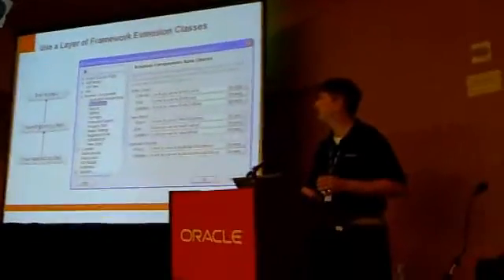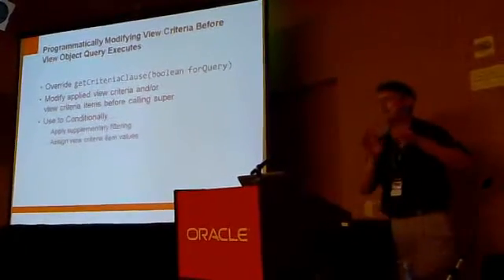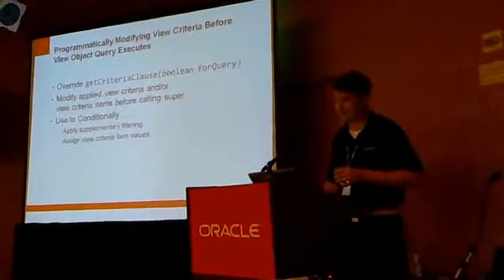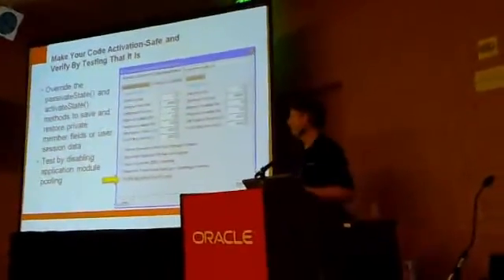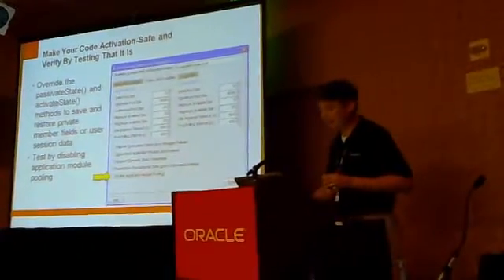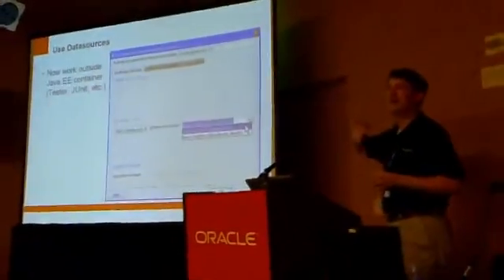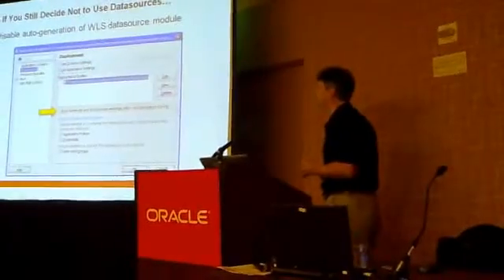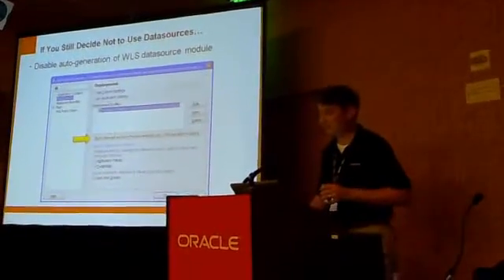Oracle ADF: Oracle Fusion Applications Teams' Best Practices (OpenWorld 2009) (Part 6)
Steve Muench session from OOW'09